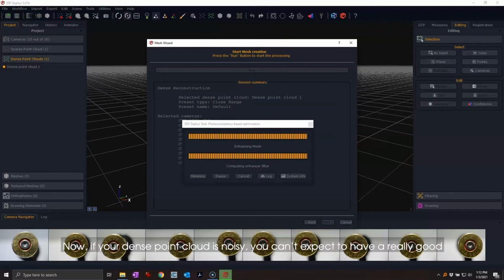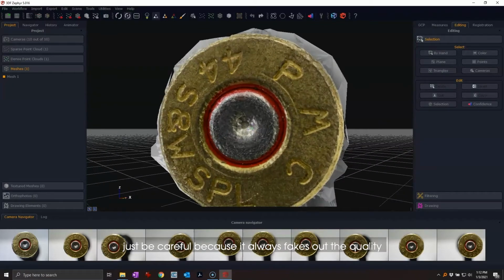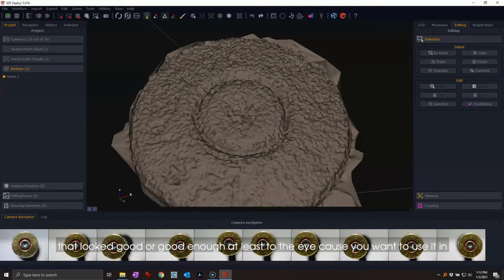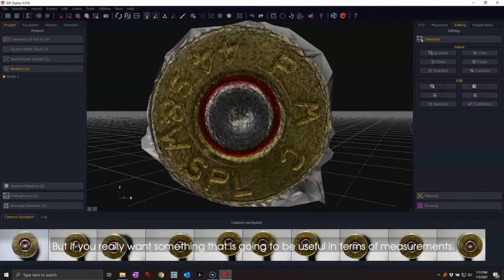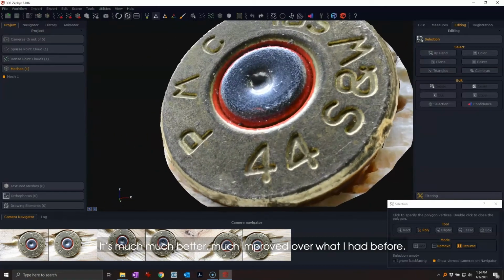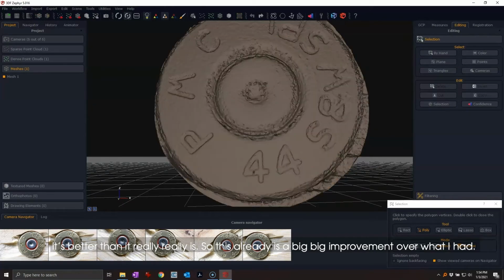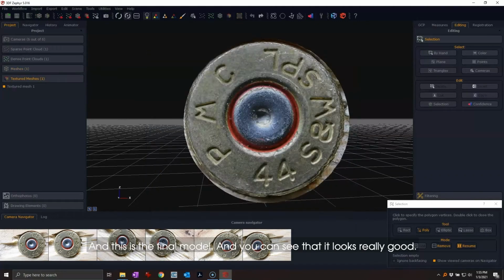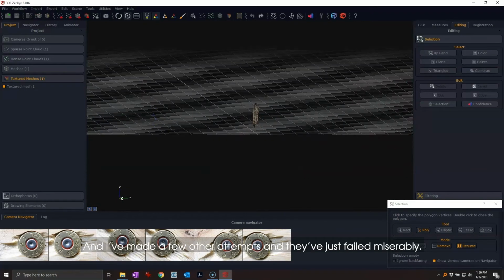Mesh reconstruction| Photogrammetry | 3D modelling | 3D Forensics | CSI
In this video, Eugene Liscio from ai2- 3D explains some key points you should pay attention to when working on the mesh reconstruction , so you can create great 3D models with them afterwards.
Are you into Photogrammetry, Reality Capture and 3D models? Watch these other videos for more tips!